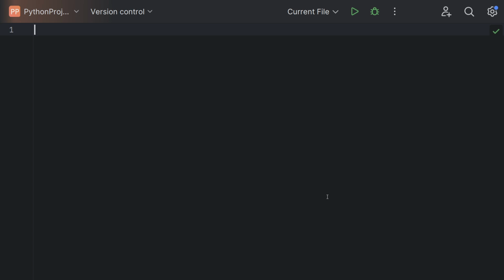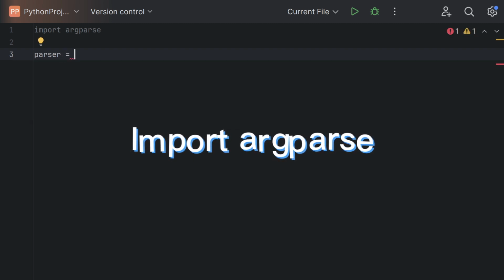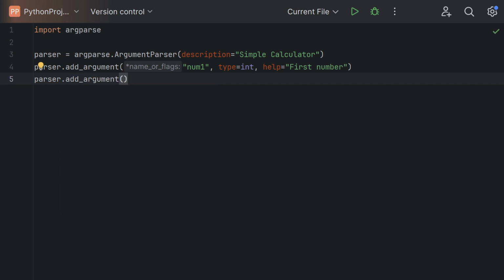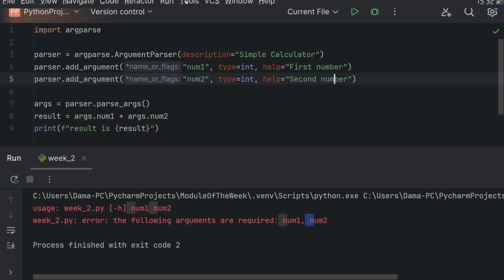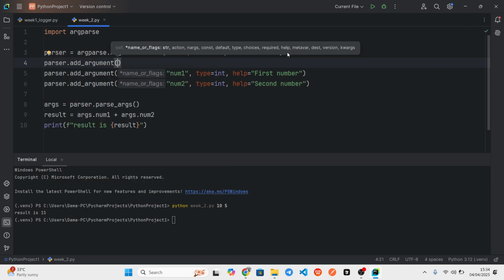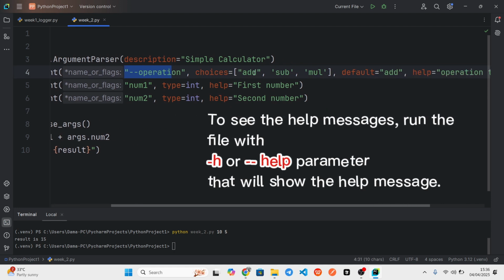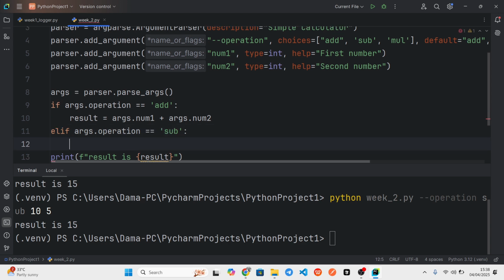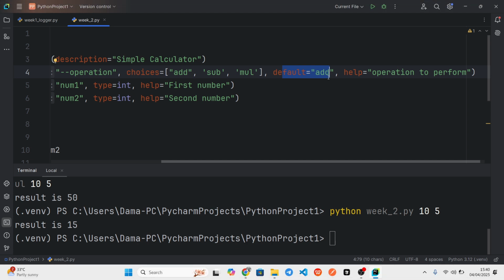Build Your Own Python CLI Tools with argparse | Module of the Week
Want to build command-line tools in Python like a pro? argparse is your best friend. In this video, you’ll learn how to use the built-in argparse module to handle command-line arguments and create practical tools — no external libraries required!

What You’ll Learn:

Basics of argparse

Positional & optional arguments